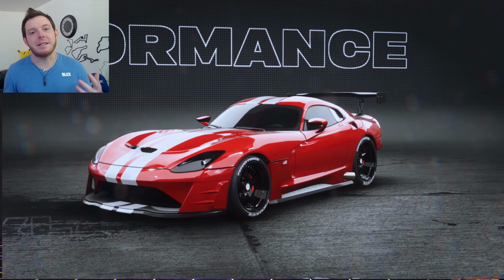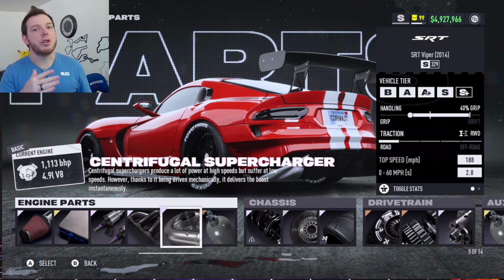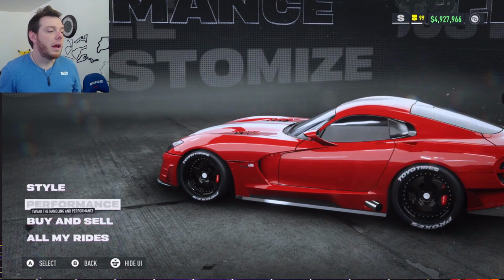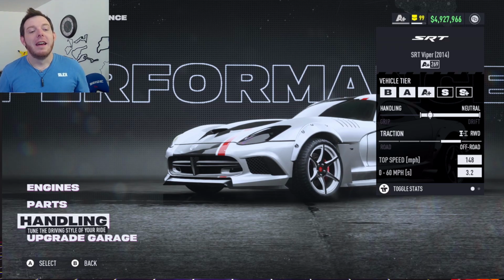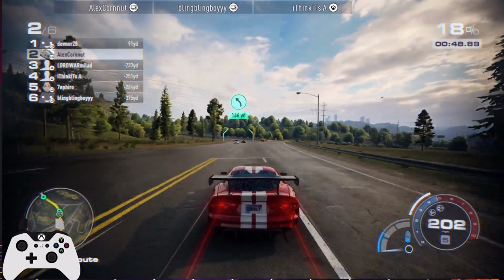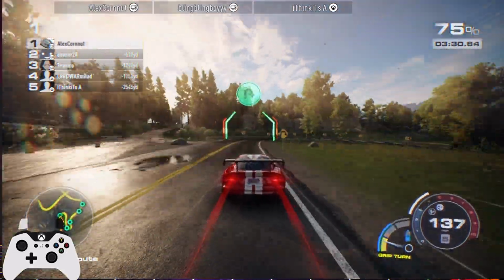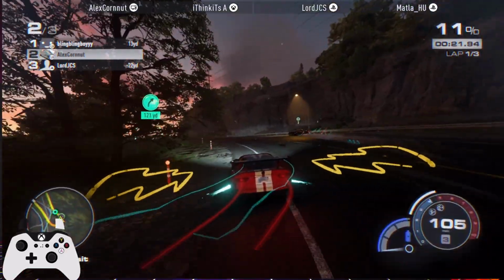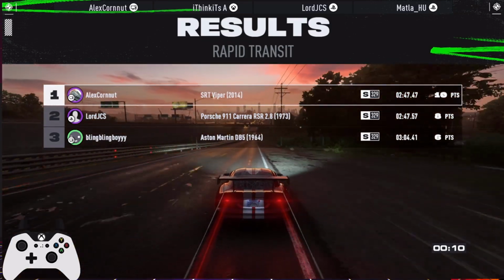(S Class) SRT Viper - Viewer requested - ROWDY American Muscle - Need for Speed Unbound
You guys asked for it, I am delivering it.